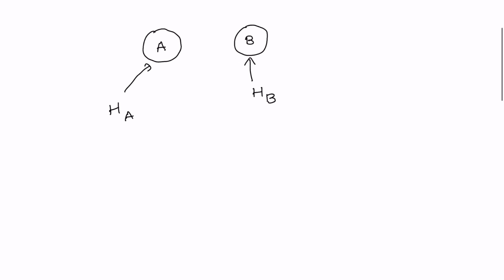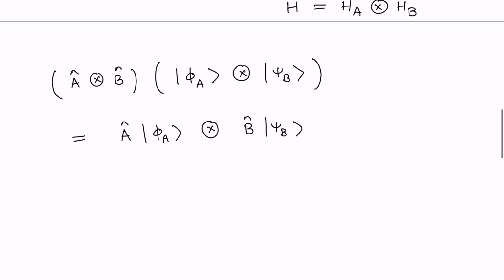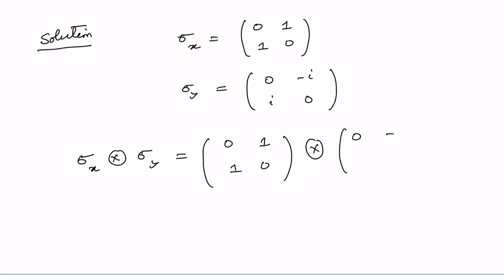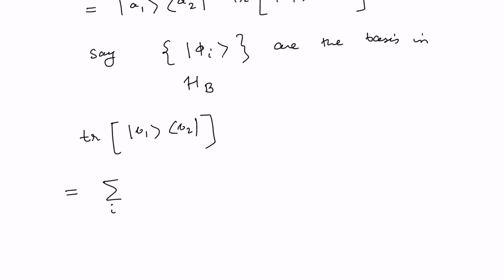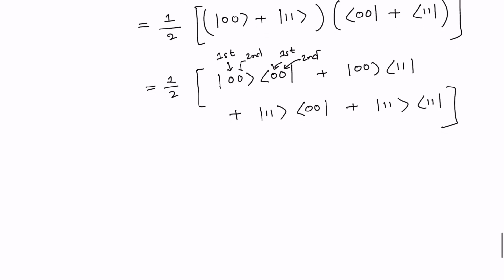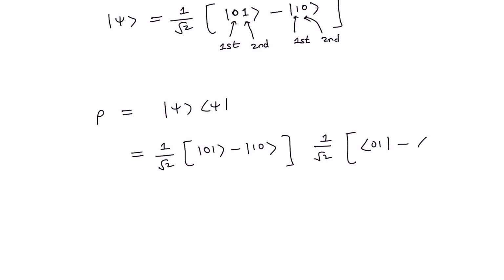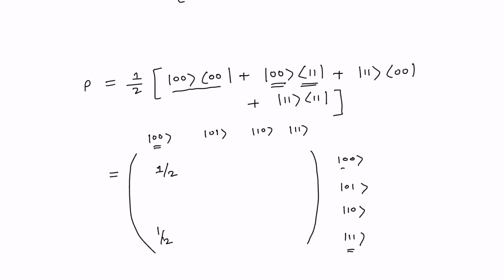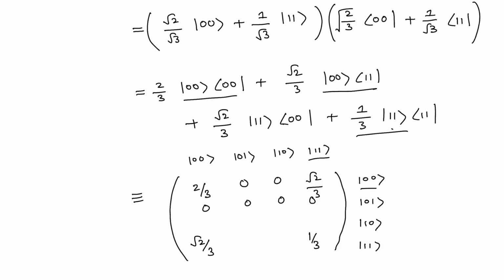Lec 10: Quantum States of Composite Systems